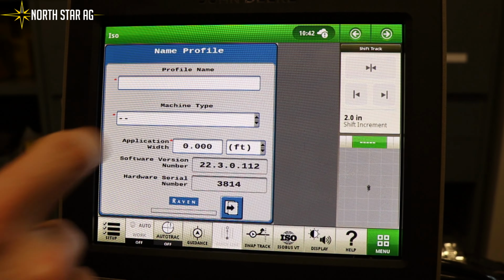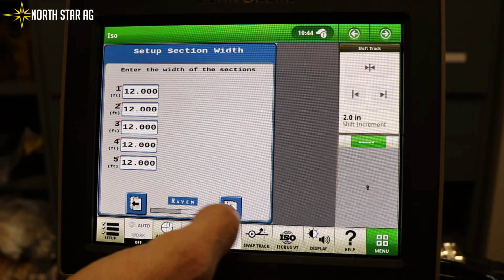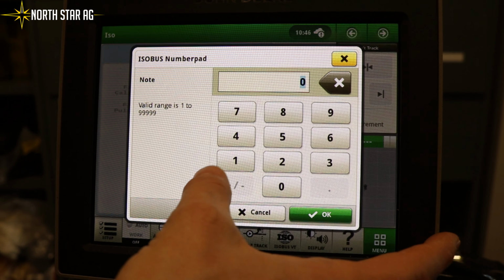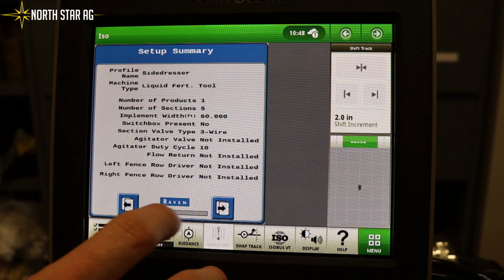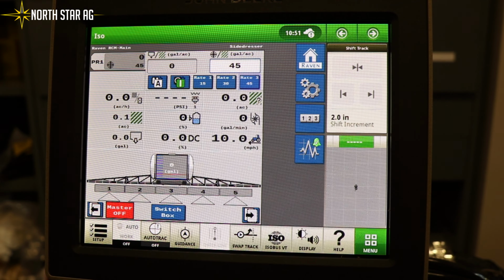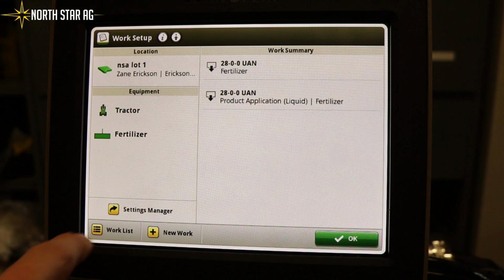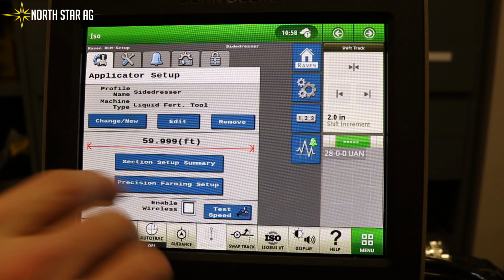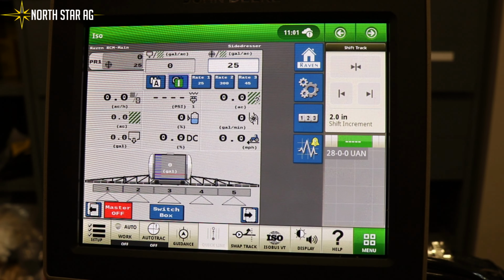FAST Sidedresser RCM Setup | North Star Ag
Reed Erickson gives an in-depth demonstration on how to set up an RCM Rate Controller for a FAST A-26 Sidedresser!